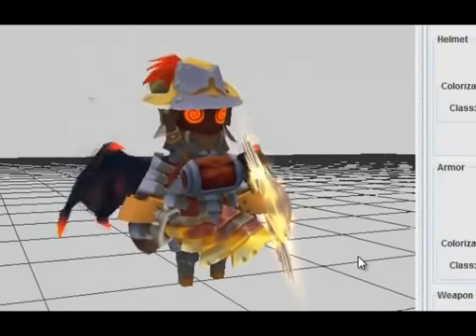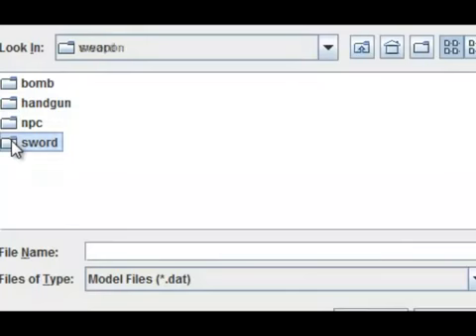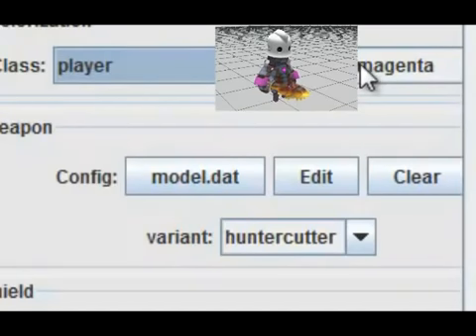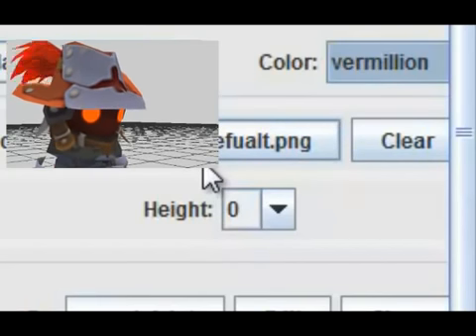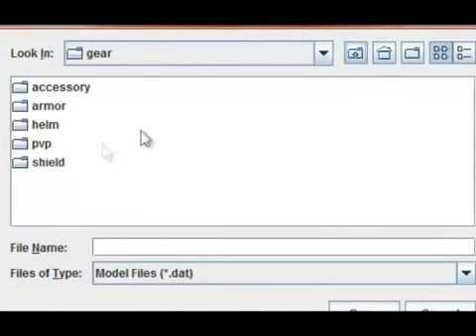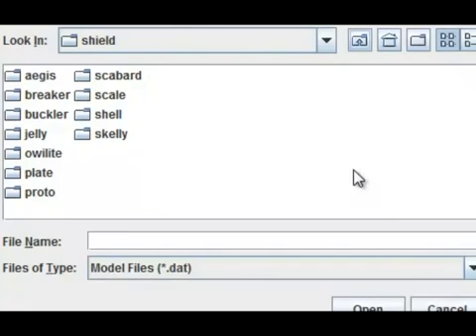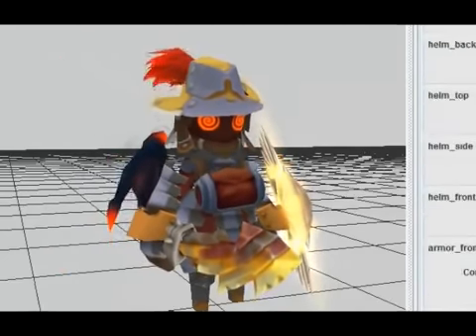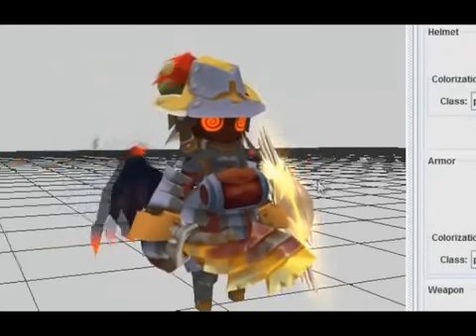Spiral Spy [Basic Character Creation Tutorial]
The absolute basics of the spiral spy tool.